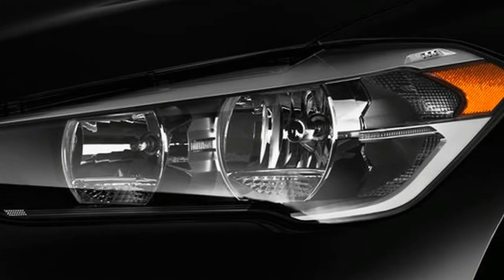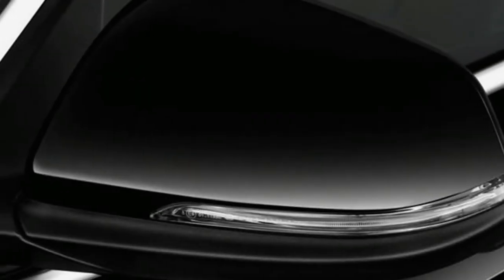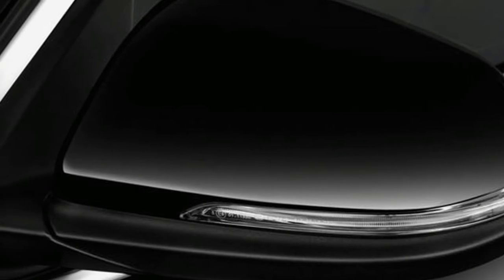2018 BMW X1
The full review of the 2018 BMW X1 is coming soon. In the meantime, you can see pictures, research prices or view and compare specs for the 2018 BMW X1. If you're considering the 2017 BMW X1, which ranks 1 out of 5 Luxury Subcompact SUVs, read our review to find out more.